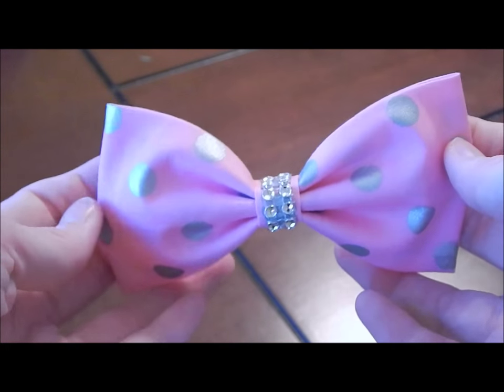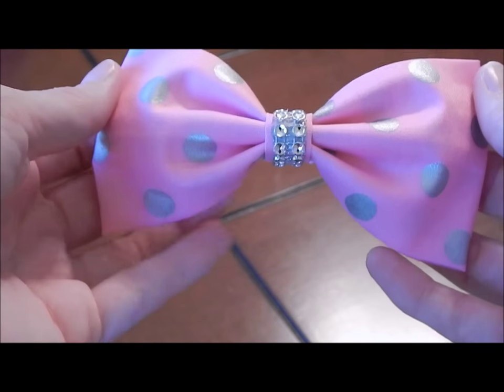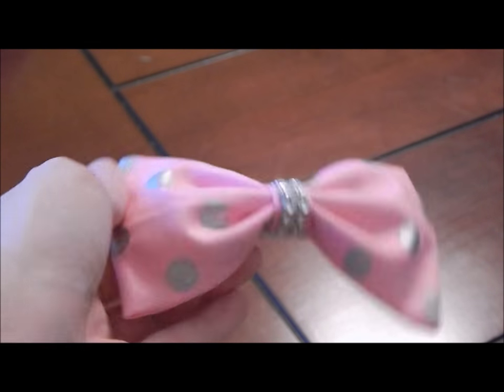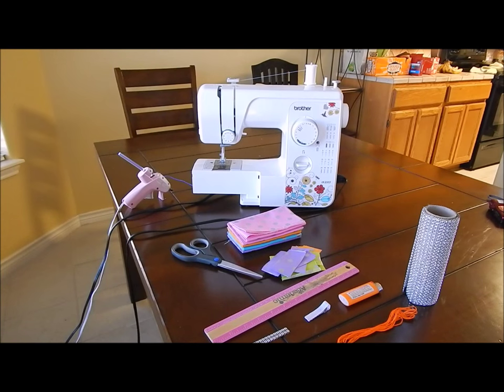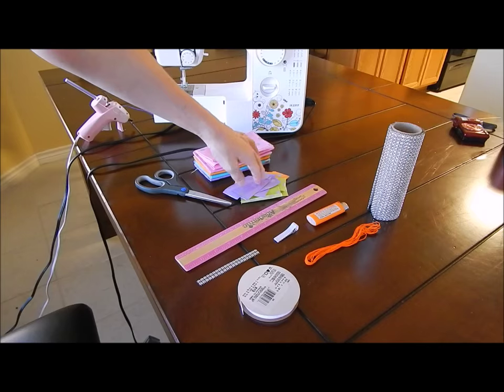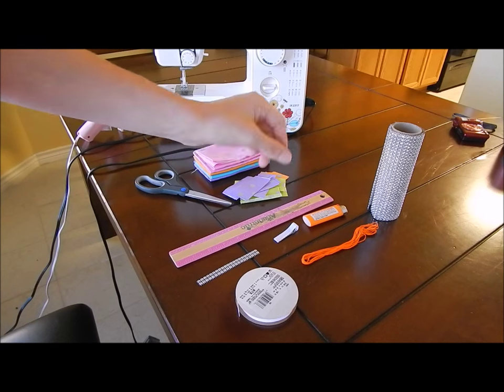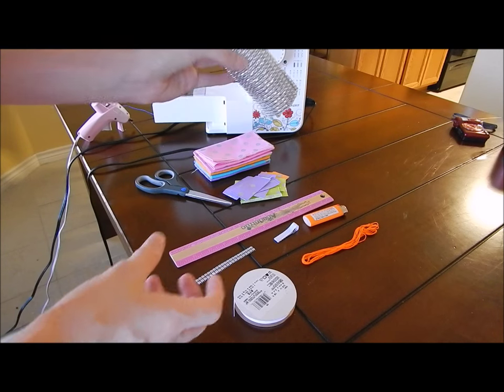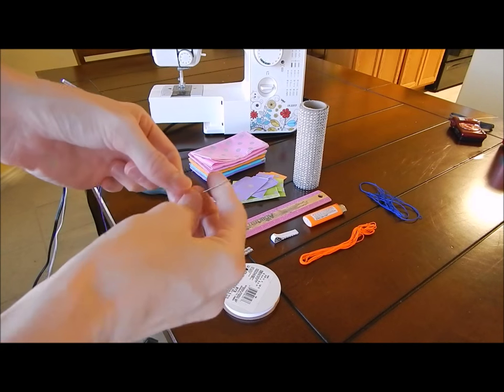HOW TO: Make a Fabric Hair Bow by Just Add A Bow